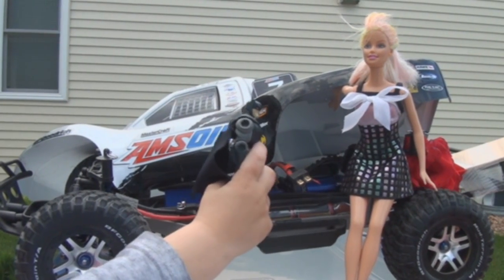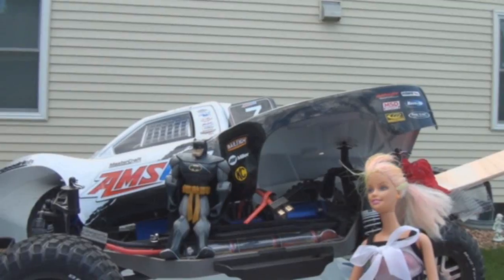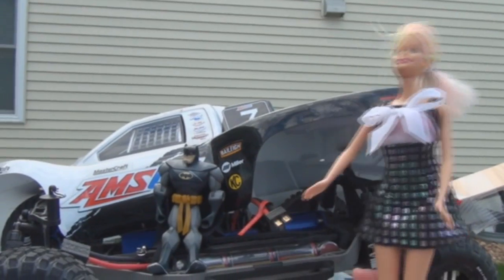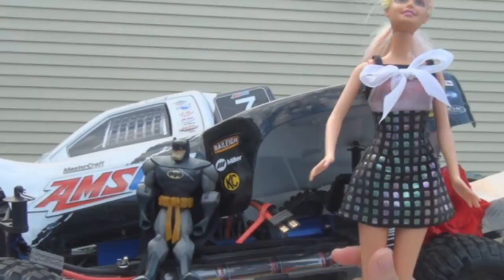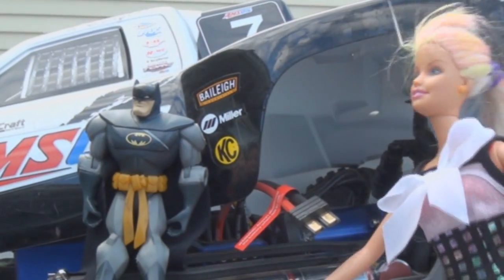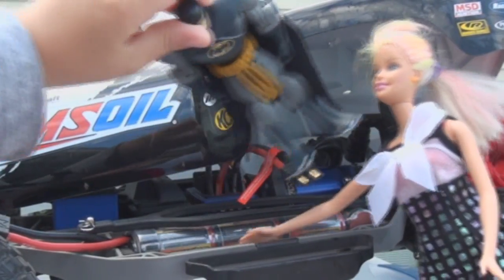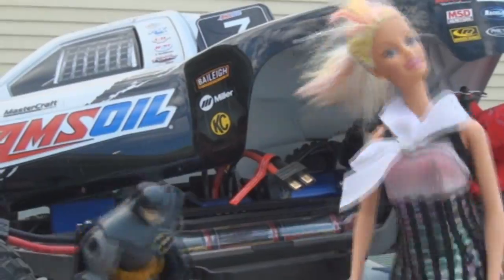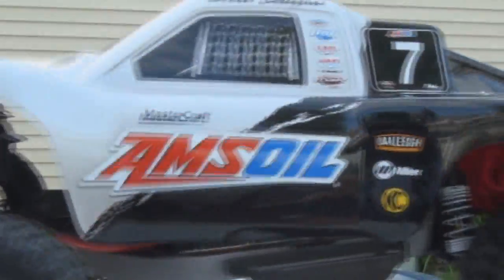RCDOX 2012 TRAXXAS SLASH Batman Barbie water ballon RC Car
Batman was out bumping water balls out of his trail with his Traxxas Slash.  Great fun with the kids.